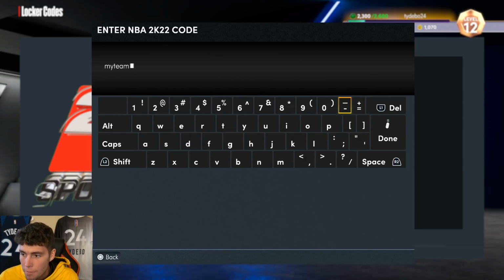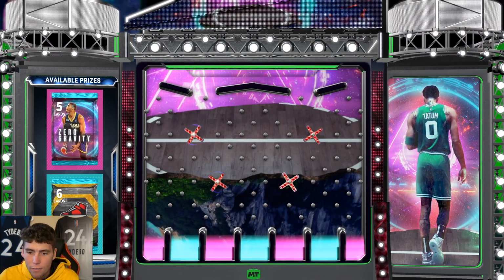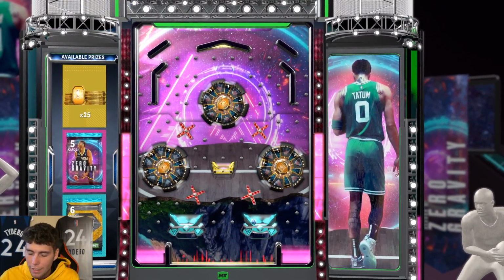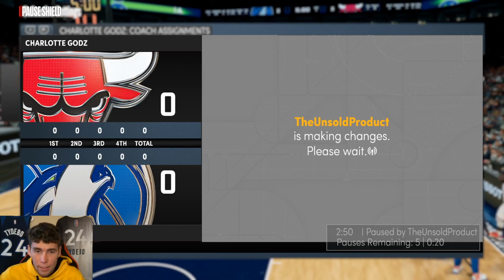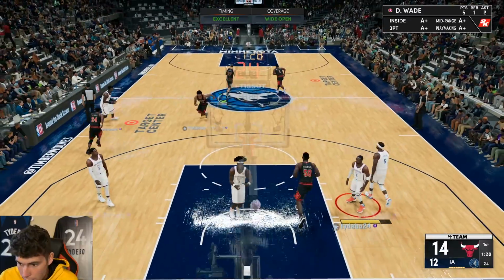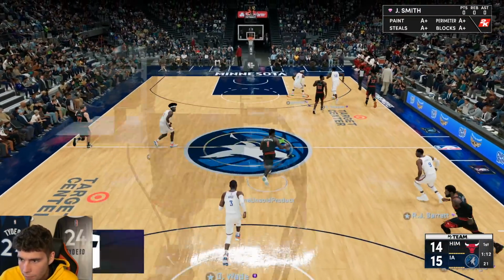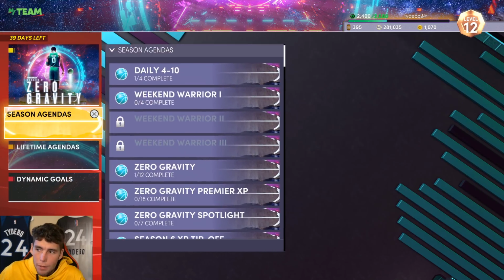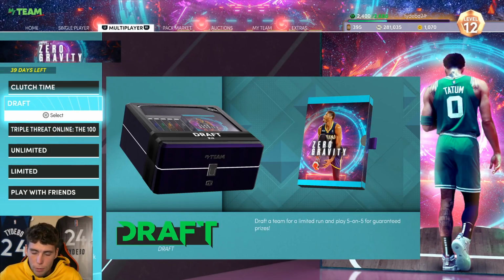NO MONEY SPENT SERIES #67 - PLAYING AGAINST A $250K TOURNAMENT QUALIFIER! NBA 2K22 MyTEAM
This is the 67th episode of my No Money Spent Squad series in NBA 2K22 MyTeam. I spend no money on VC and try to build the best budget team I can by grinding the game. In this video, we begin our journey in Season 6 of NBA 2K22 MyTeam. NBA 2K22 MyTeam released new rewards for season 6 Zero Gravity. These new Season 6 rewards include dark matter Josh Giddey as the level 40 reward, dark matter Albert King as the Clutch Time reward, dark matter James Worthy as a Clutch Time reward, dark matter Mack Calvin as a Draft Reward, dark matter Bob Netolicky as the Unlimited reward, dark matter Jerry Sloan as the ascension reward, dark matter Richard Dumas as a triple threat reward, dark matter Willis Reed as a triple threat reward, dark matter Bradley Beal as a triple threat reward, dark matter Dikembe Mutombo as a token reward, galaxy opal Rajon Rondo as an exchange reward, galaxy opal Wayne Embry as a Clutch Time reward, galaxy opal Detlef Schrempf, galaxy opal Eddie Johnson as a token reward, pink diamond Luis Scola, pink diamond Ron Harper, diamond Robert Horry as an exchange reward, diamond Austin Reaves as a Clutch Time reward, diamond Udonis Haslem, diamond Fred Hoiberg as a token reward, amethyst Klay Thompson as an exchange reward, amethyst Devean George, ruby Dwyane Wade and sapphire Russell Westbrook. New Zero Gravity cards were also released. These new Zero Gravity cards include dark matter Zach Lavine, dark matter Paul George, dark matter Blake Griffin, galaxy opal Jason Richardson, galaxy opal David Thompson, galaxy opal Jaylen Brown, pink diamond Josh Smith, pink diamond Aaron Gordon, diamond Kobe Bryant, diamond DeAndre Jordan, amethyst Kenny Walker and amethyst Dennis Smith Jr. New dynamic duos were also added in NBA 2K22 MyTeam for the new season. This includes a dynamic duo of galaxy opal Ralph Sampson and galaxy opal Hakeem Olajuwon. The best duo is pink diamond Chauncey Billups and pink diamond Ben Wallace. I hope this helps your god squad, no money spent squad and budget squad.